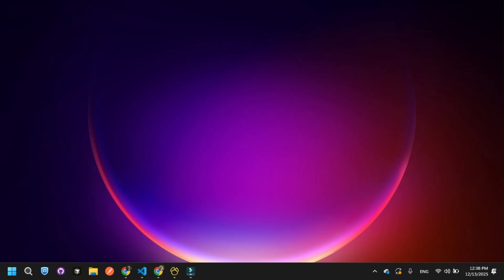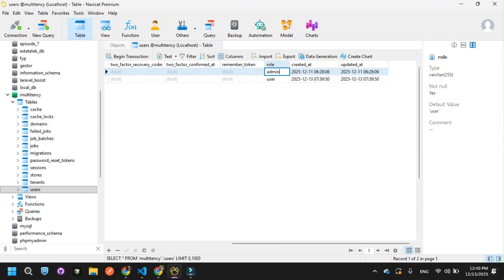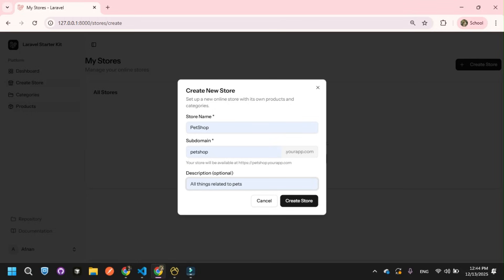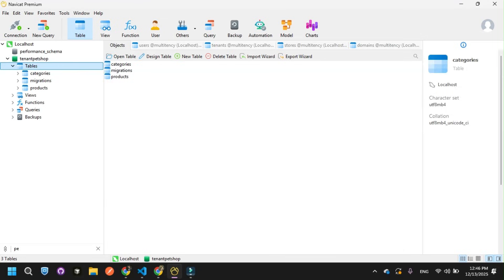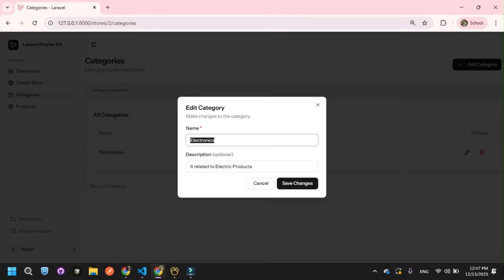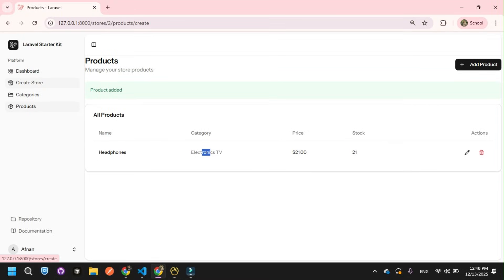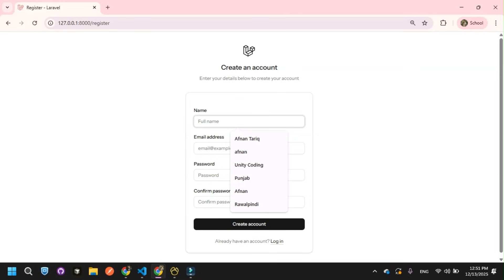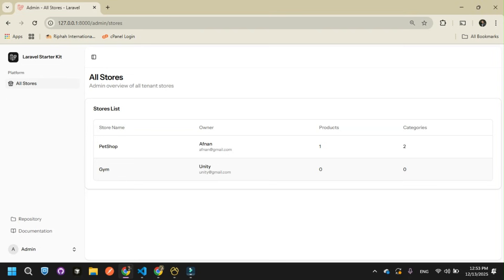Build SaaS Like Shopify 🔥 | Laravel 12 Multi-Tenancy + Multi-DB Explained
Welcome back to the Laravel 12 Fullstack SaaS Series!
In this video, I’m demonstrating a production-ready SaaS MVP built using Laravel 12 with a Multi-Tenancy + Multi-Database architecture.

This project is a real Proof of Concept (MVP) that shows how modern SaaS platforms like Shopify, Slack, or Notion handle scalability, security, and data isolation.

🚀 What This Demo Covers

Creating a Multi-Tenant SaaS system from scratch
Automatically provisioning tenants, stores, and databases
Assigning separate databases per store (Multi-DB)
Ensuring complete data isolation between tenants
Managing categories and products per store
Central Super Admin Dashboard with aggregated stats
Scalable architecture ready for real SaaS products
Each store runs on its own dedicated database, meaning:
👉 No data leaks
👉 Better performance
👉 Easy scaling

Laravel 12
React (Starter Kit)
Multi-Tenancy Architecture
Multi-Database Setup
Tailwind CSS
Modern SaaS Dashboard Design

This architecture is ideal if you want to build:
SaaS platforms
E-commerce systems
Multi-store applications
Enterprise dashboards

It proves you can scale to thousands of tenants without performance or security issues.

👍 Like the video if you enjoy advanced Laravel architecture